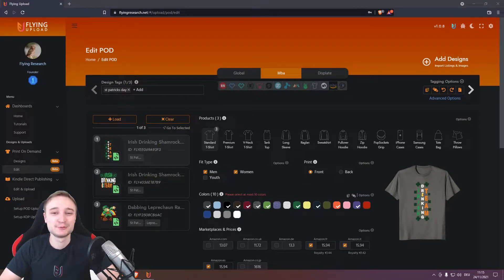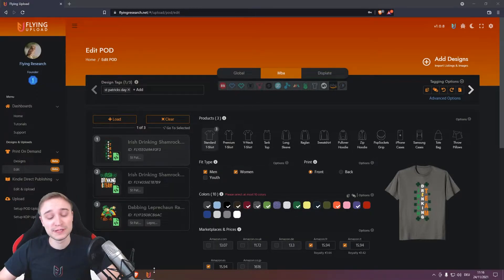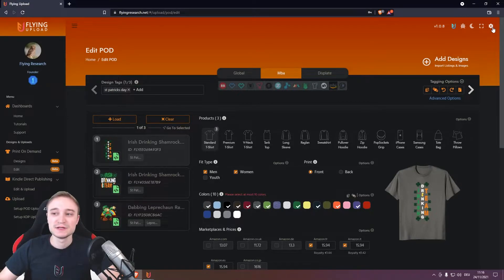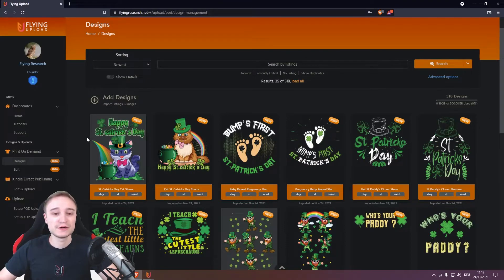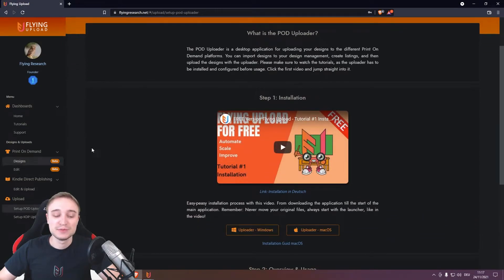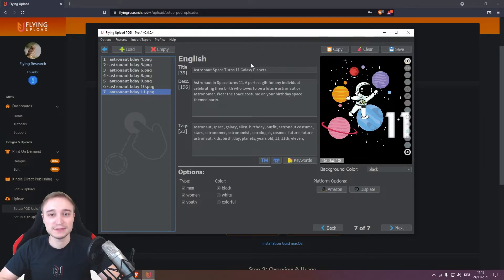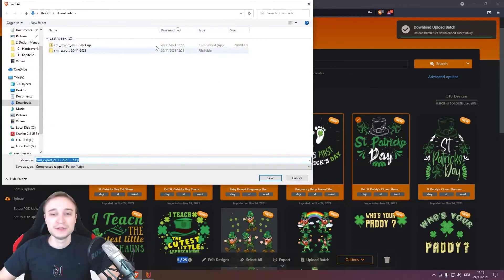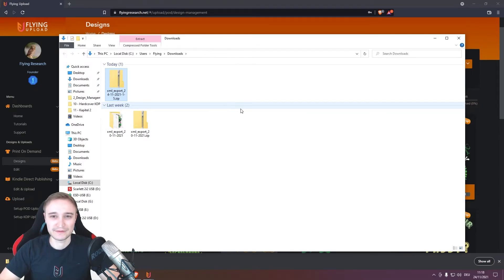Flying Upload Chapter 2 - Virtual Assistant Workflow #3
Start through with the new Chapter 2!

Any Questions?